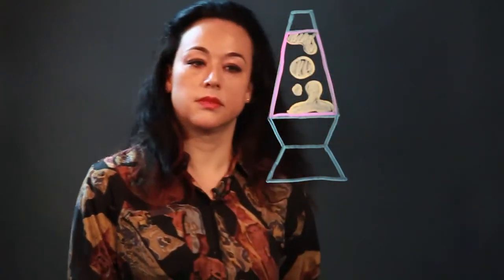How to Draw a Lava Lamp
How to Draw a Lava Lamp. Part of the series: Drawing Lessons & Help. The liquid inside a lava lamp tends to change shape as it heats up. Find out how to draw a lava lamp with help from someone with many years of drawing training and experience in this free video clip.